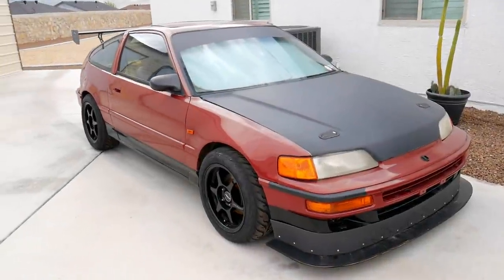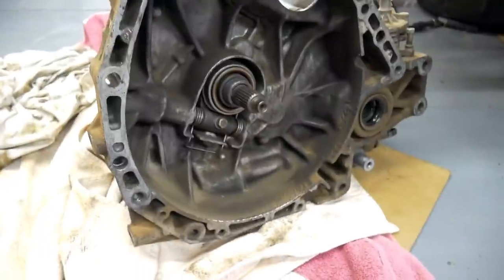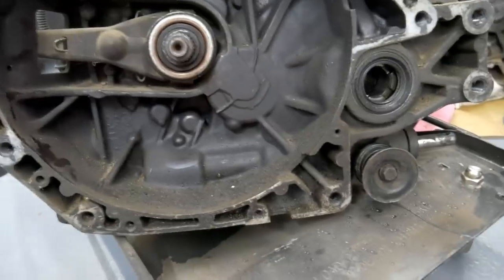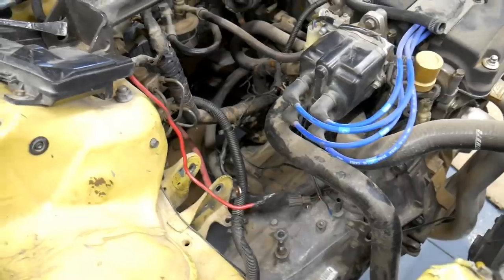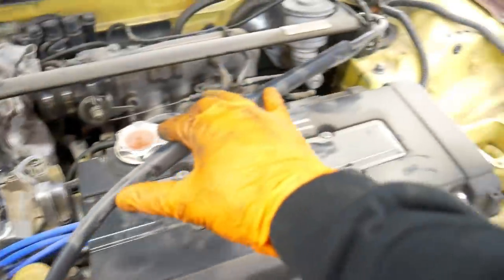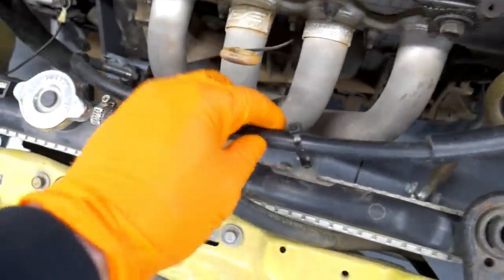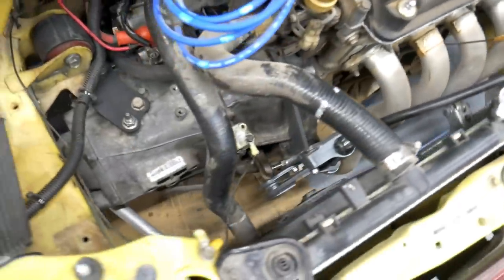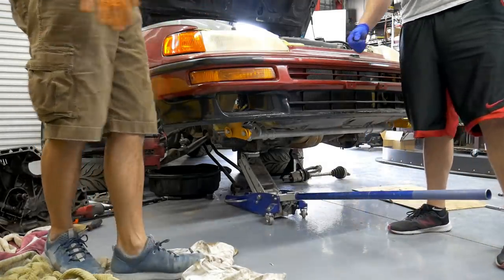Installing a Hydraulic Transmission Into My CRX - Innovative Cable to Hydro Actuator & Motor Mount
Step Drill Bits
Milwaukee 3/8" Ratchet

Parts I Use frequently -
Wheel Bearings
Nitto NeoGen 205/50/15 Tires